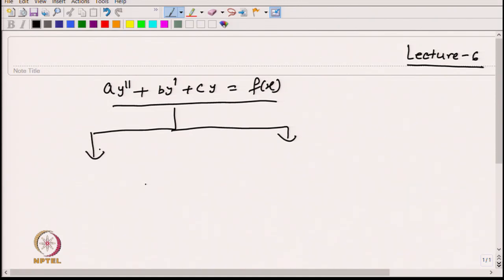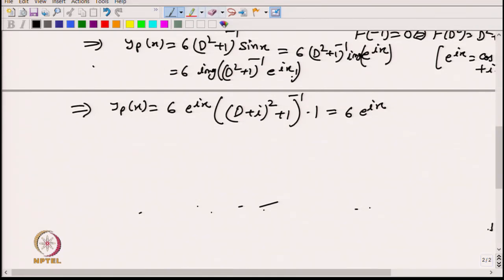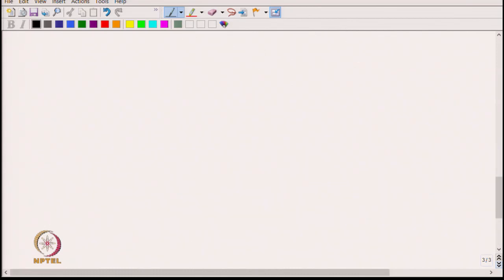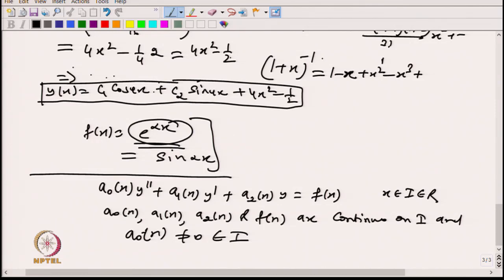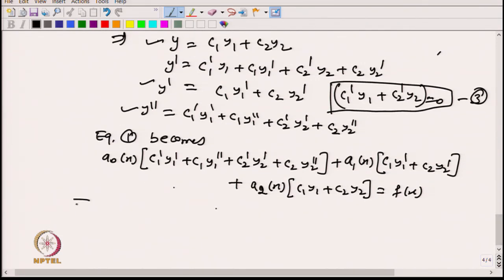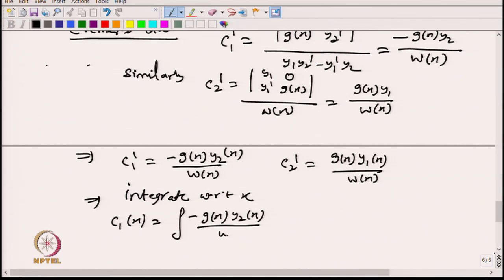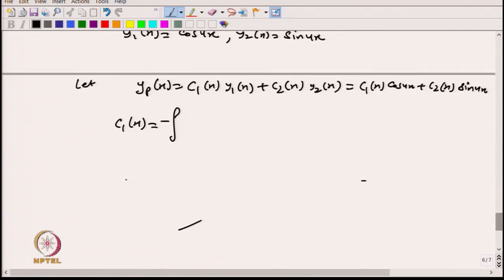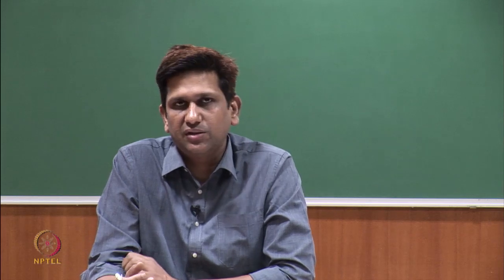Second Order Linear Differential Equations With Variable Coefficients